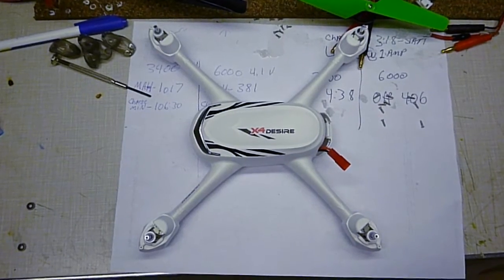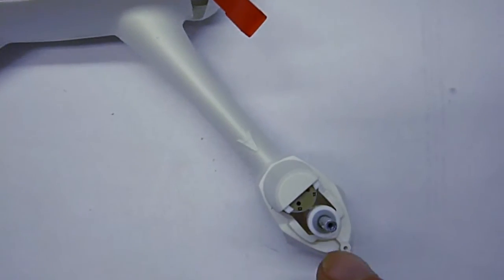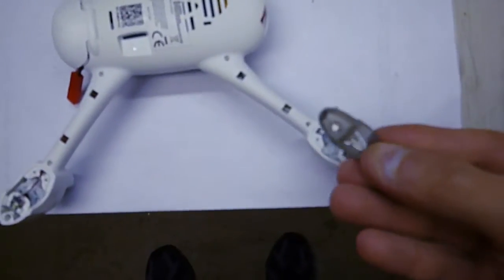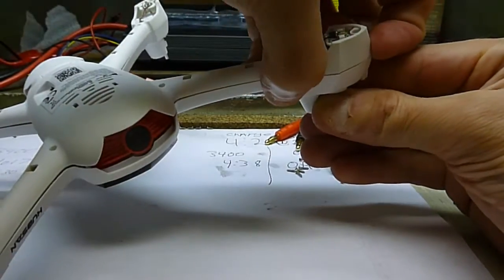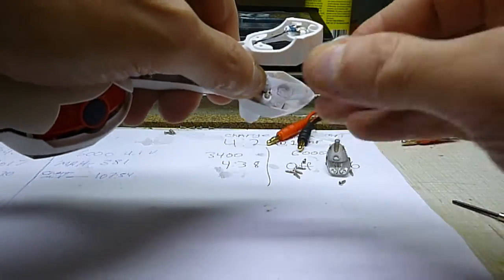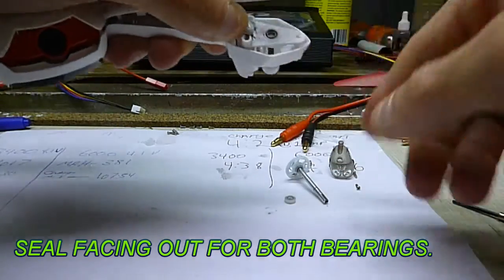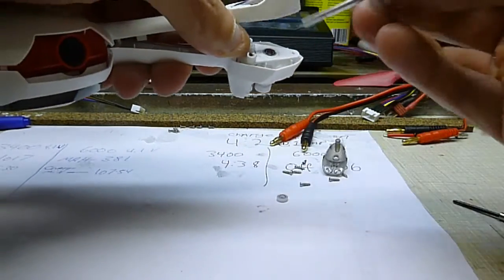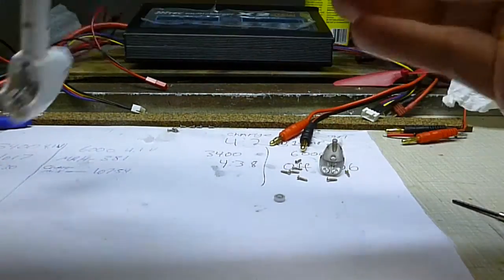Hubsan H502E ball bearing Upgrade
I found that the traxxas latrax alias ball bearing fit right in the desire X4 GPS quad! this should help smooth video out and make the motors run smoother!